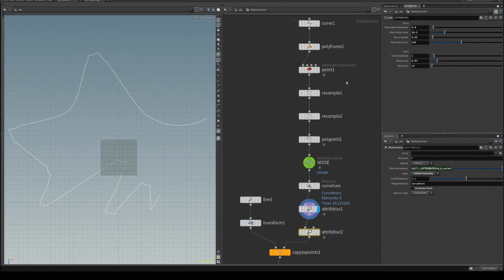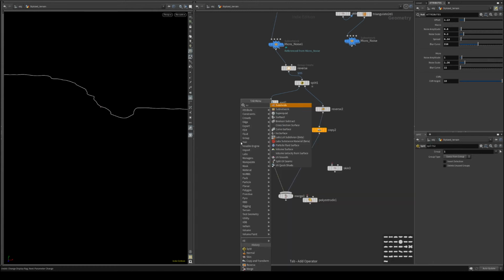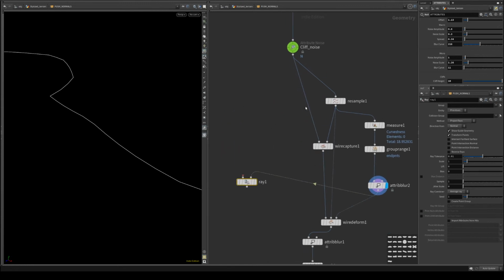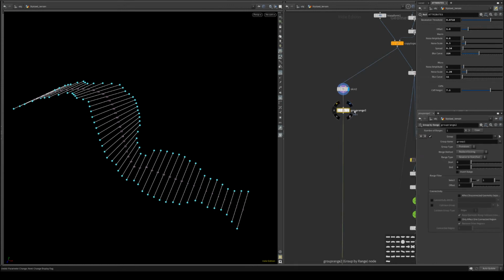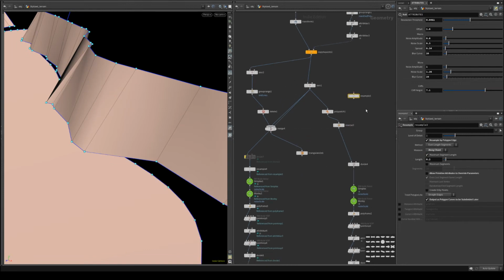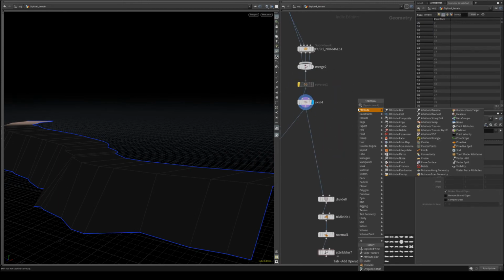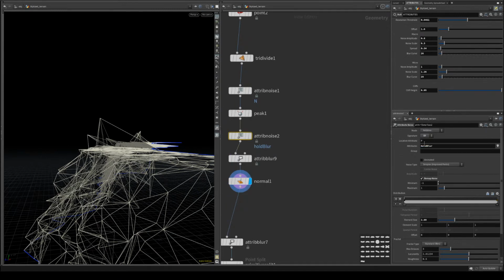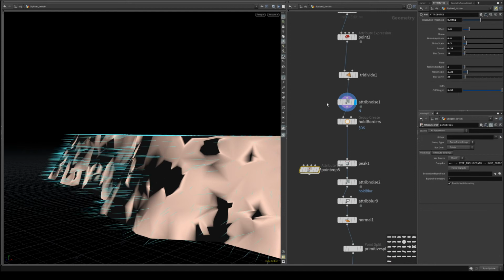Copy of Stylized Hills - Houdini - Part 02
Part 02, lets get it solid!